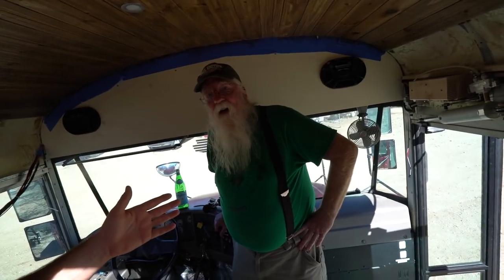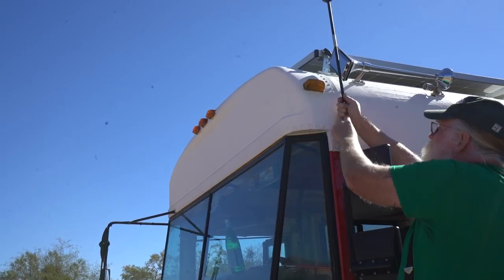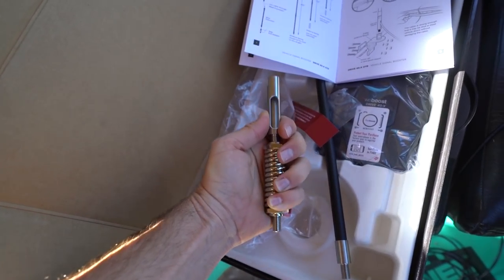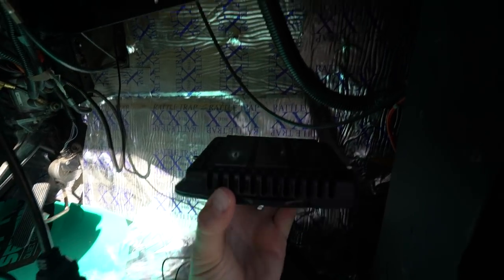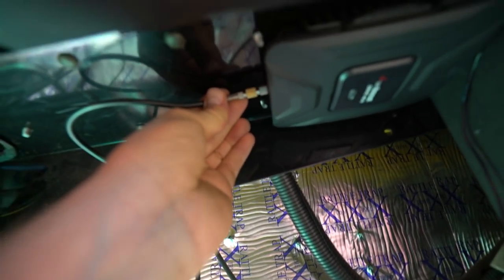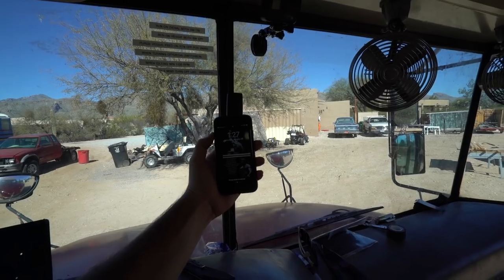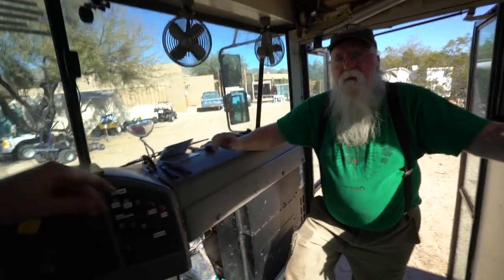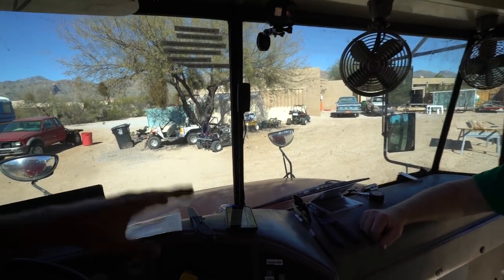WEBOOST 4G-X OTR Cell Phone Signal Booster INSTALLATION + SIGNAL TEST REVIEW (custom 12v hardwire)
DIY Review: How to install a WeBoost 4G-X OTR and hardwire to the 12v vehicle system. This system was given to me by WeBoost / Wilson Electronics and I have previously been a paying customer for 2+ years and loved it!! I've previously used my WeBoost signal booster in dozens of states with ATT, T Mobile, Sprint, and Verizon, and it works with cell phones and hot spots. It does depend on the available signal. It cannot create a cell signal, only boost what is existing.

FEATURED FRIENDS:
Steampunk Steve:

1. TELL OTHER YOUTUBERS TO DO VIDEOS WTH ME !!
2. TELL YOUR FRIENDS
3. WATCH ADS
4. WATCH MY PLAYLISTS ALL DAY AND NIGHT
5. TELL OTHER YOUTUBERS TO DO VIDEOS WTH ME !!
7. COMMENT + LIKE
8.
9. LEAVE MY VIDEOS ON PUBLIC COMPUTERS
10. BUY A MEGAPHONE AND SHOUT OUT MY YOUTUBE CHANNEL
11. EMAIL NEWSPAPER EDITORS ABOUT ME
12. CALL YOUR LOCAL TV NEWS STATIONS
13. IF YOUR NAME IS ELLEN, HAVE ME ON YOUR SHOW
14. OPRAH, LETS TALK
15.